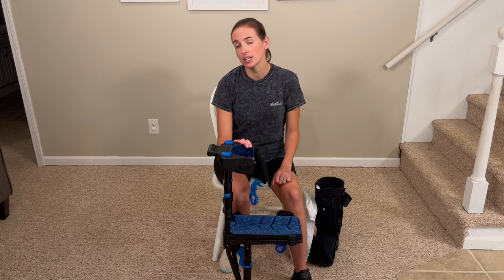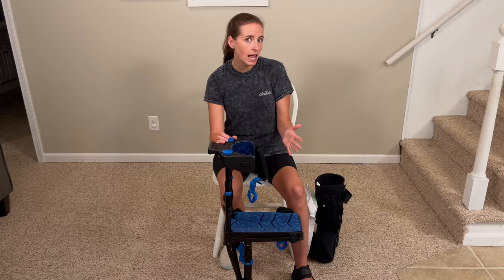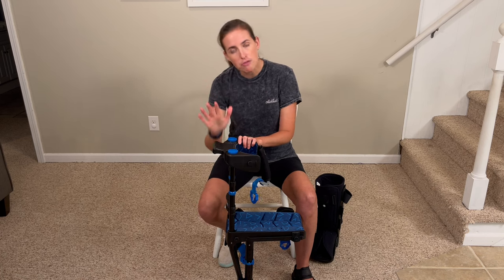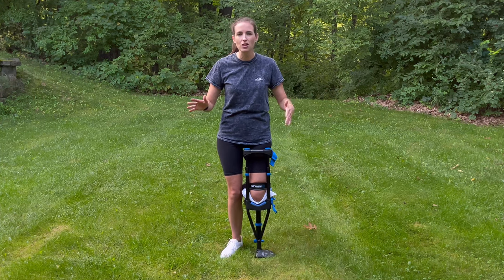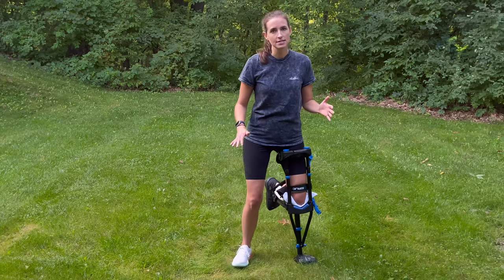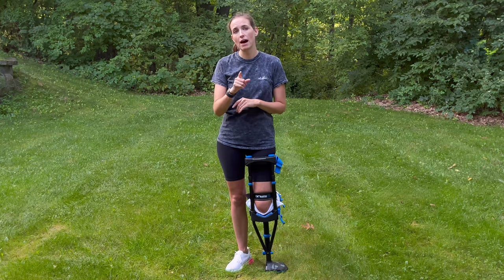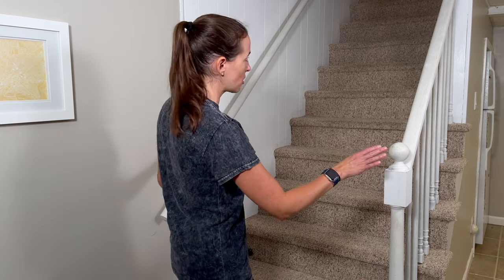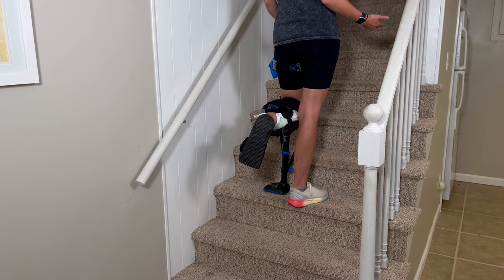How to Use an iWalk 3.0 | Knee Crutch, Hands-Free Crutch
In this video, I go over how to use the iWalk 3.0. I used the iWalk as I recovered from a broken foot. The iWalk is great because it allows you to use a hands-free mobility device while non-weight bearing below the knee. I'll go over who the iWalk is good for, who it is NOT good for, drawbacks, and things to be aware of. In addition, I'll show how to put on the iWalk, how to walk with the iWalk, and how to go up and down stairs with an iWalk 3.0.

0:00 How to Use an iWalk 3.0
1:00 Assembly
1:25 How to Size an iWalk 3.0
1:45 The Importance of Practice
2:05 Who Should NOT use an iWalk
2:41 The Biggest Drawback of Using the iWalk
3:35 Other Drawbacks of Using the iWalk
5:45 How to Put On the iWalk 3.0
7:30 A Tip When Using the iWalk 3.0
8:51 Final Setup
9:51 How to Walk in the iWalk 3.0
11:46 How to Go Up and Down Stairs with an iWalk 3.0

Products
iWalk 3.0